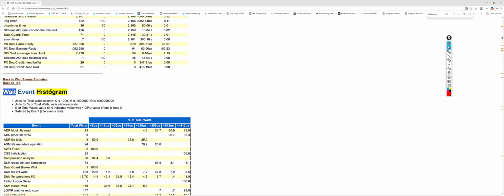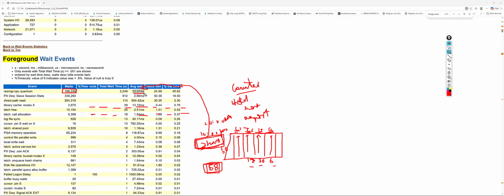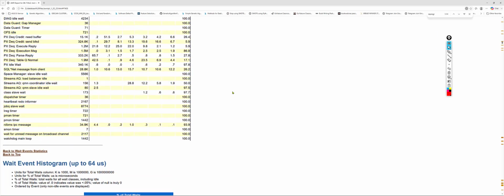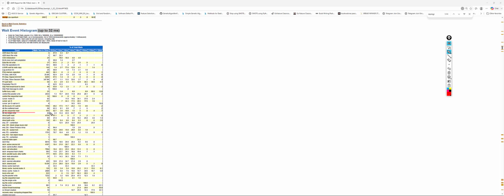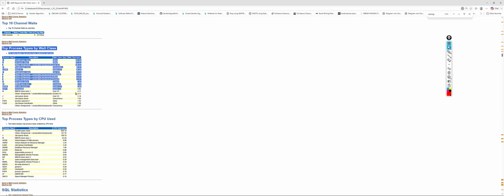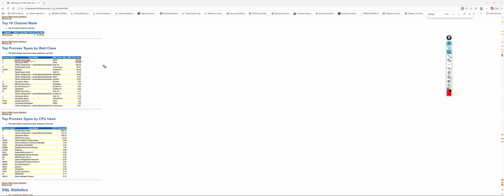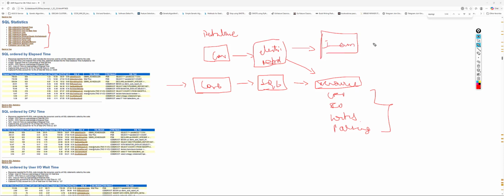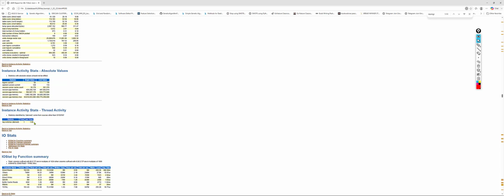Oracle DBA AWR Report Analysis Part 2 Problem 1 For Performance